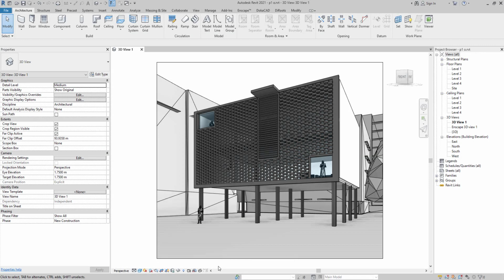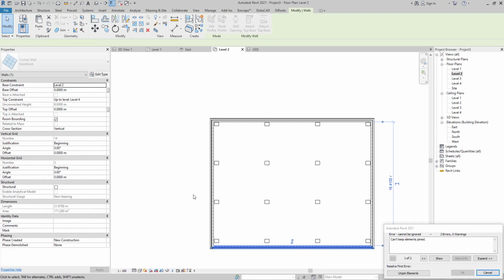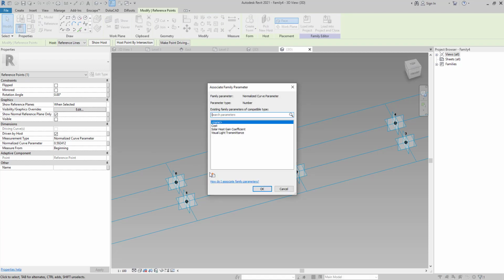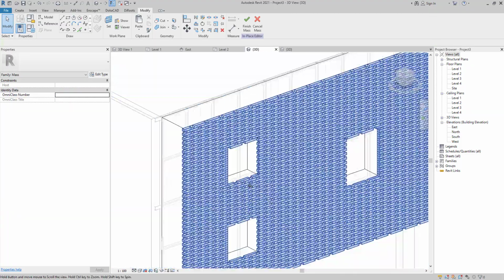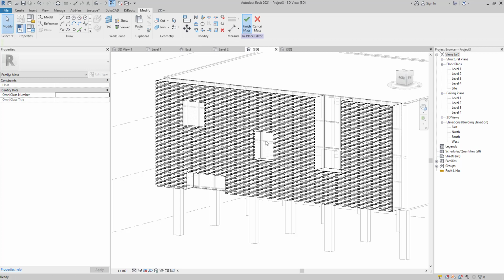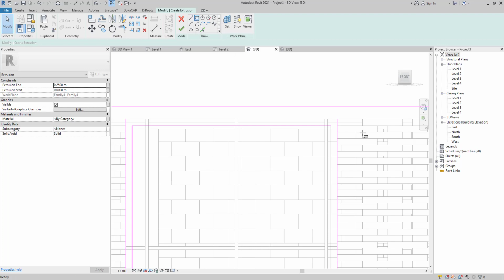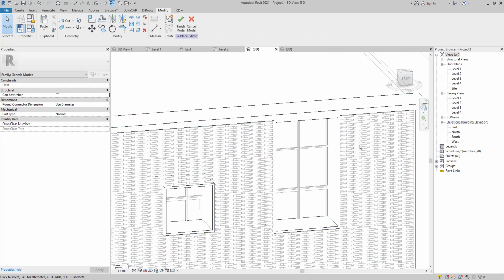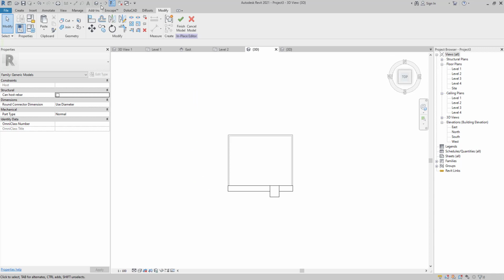Revit facade, brick facade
in this video, we will learn how to create one of the different designs of facades with brick material by Revit software
you can download the files from the link